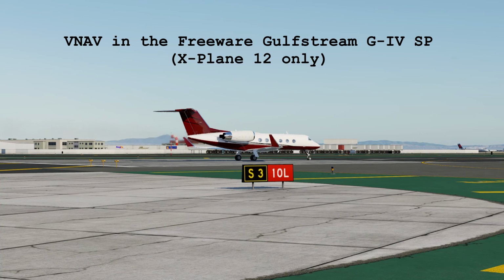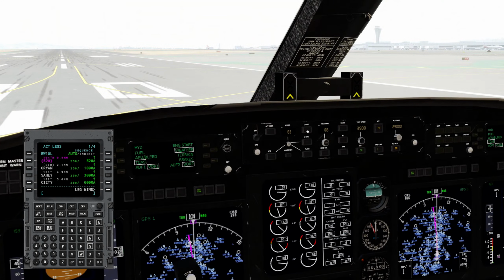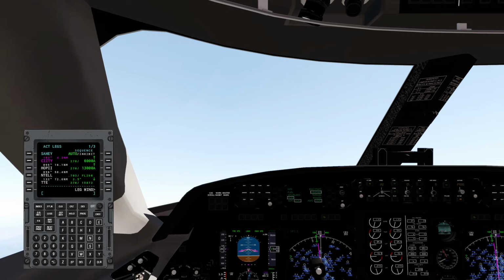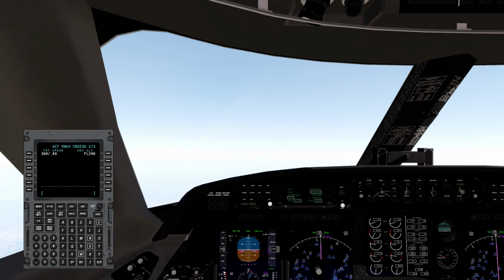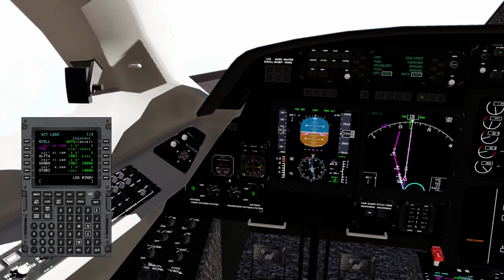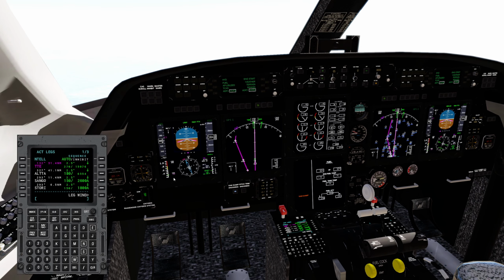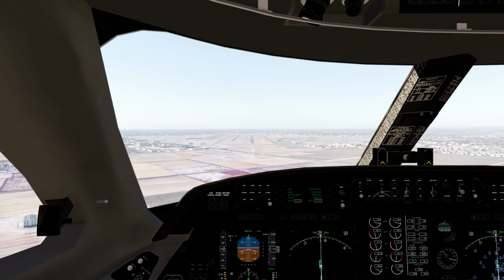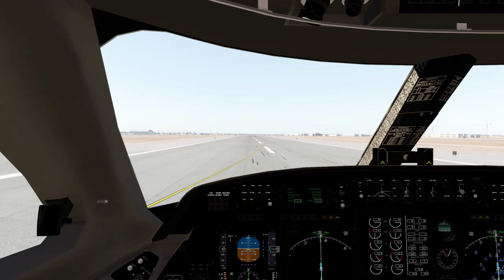X-Plane 12 - Gulfstream G-IV SP VNAV Climb, Cruise and Descent Demonstration